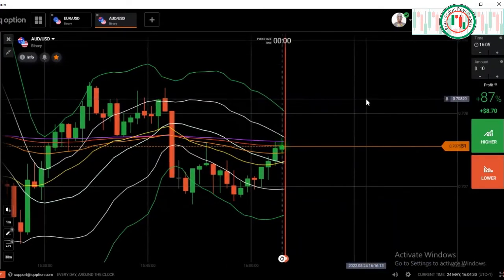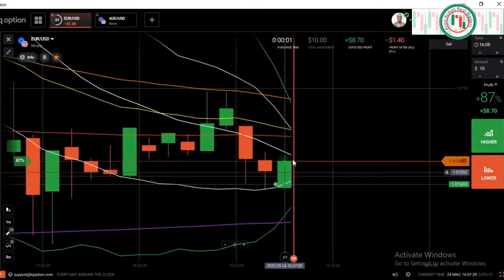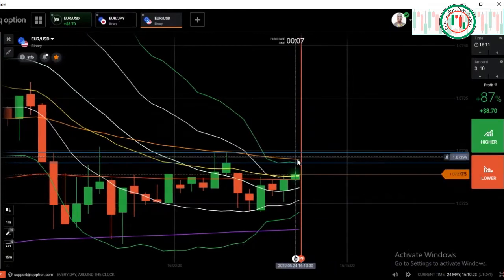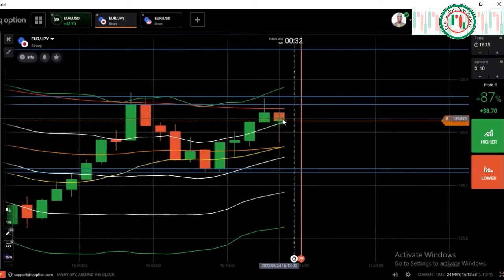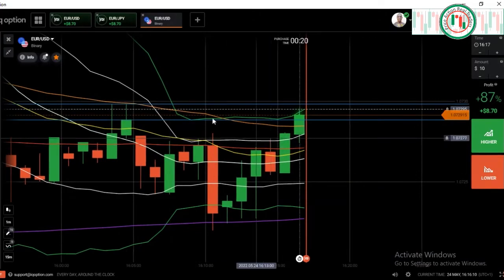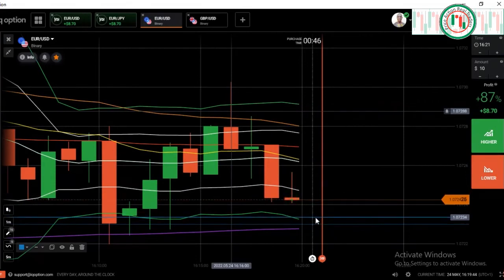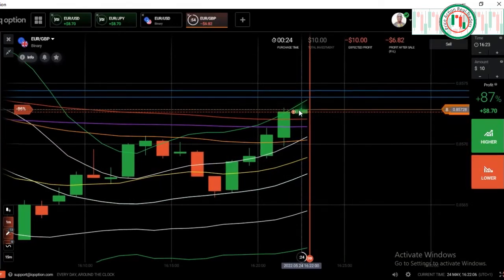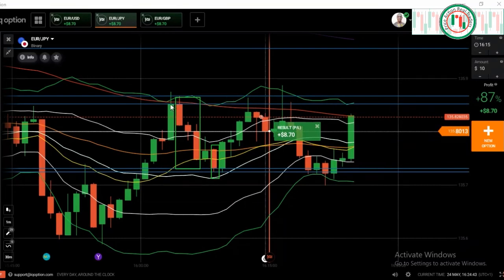@🇳🇬, Live Trading, Engulfing Zone Strategy 8